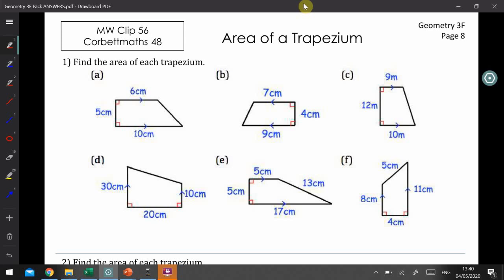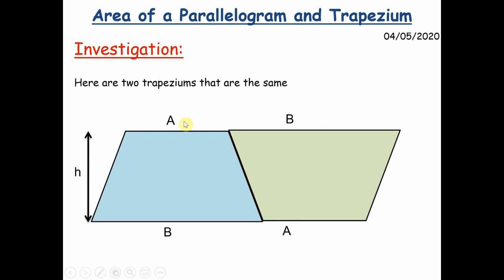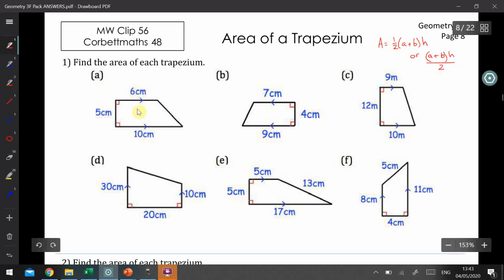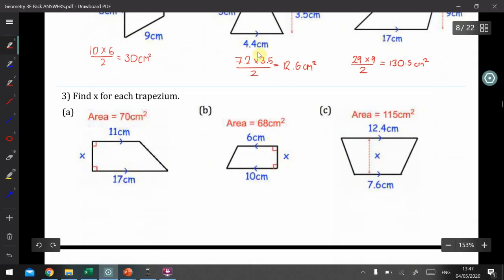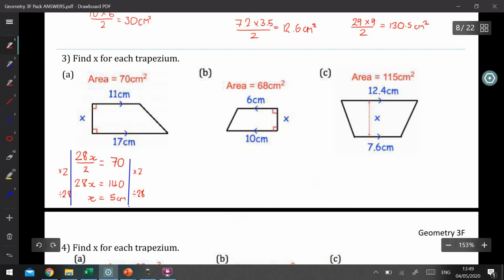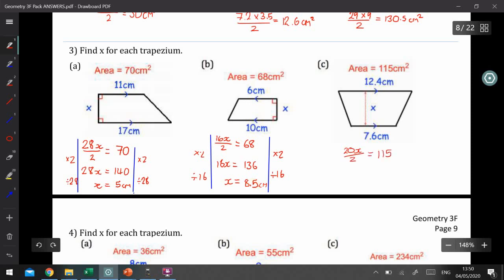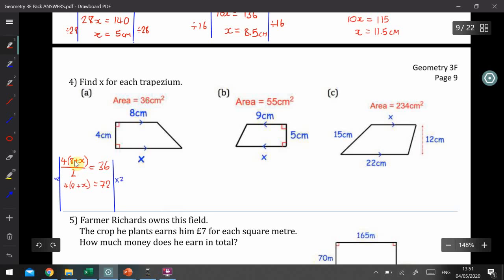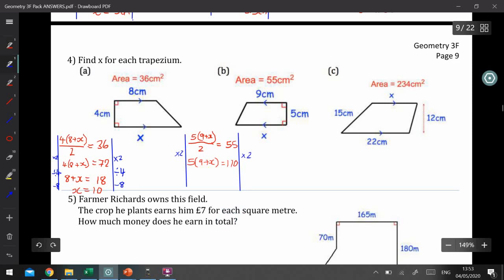Geometry 3F Page 8 and 9